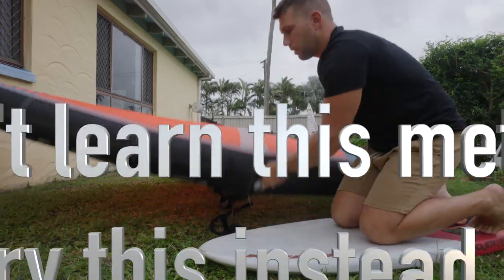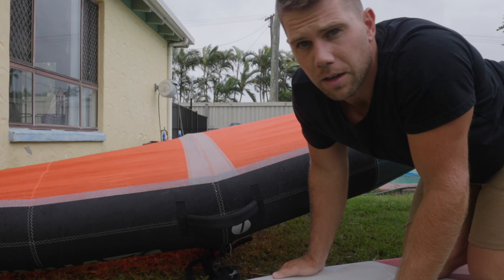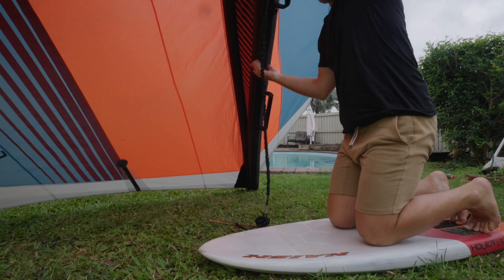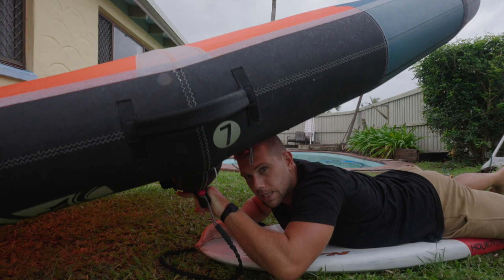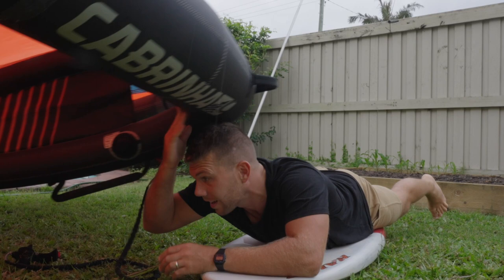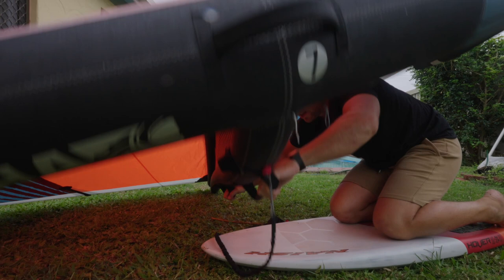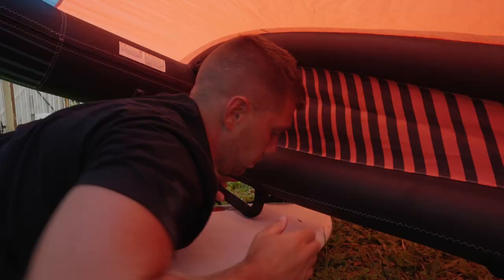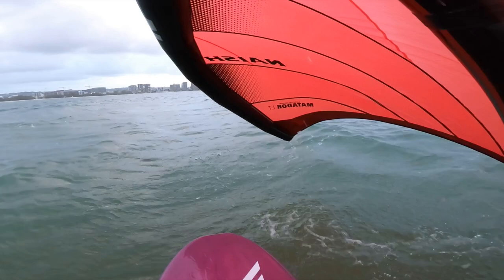Struggling with water starts wing foiling? This method is so much easier!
If you're learning to foil like I am I got really stuck trying to get onto my knees and found the current way that videos teach us to get onto your knees isn't the best.

1.Lay on your board
2. Face the board cross wind
3. Bring the wind up over your head with your front hand in the top handle.
4. keep your hand in the handle
5. push up onto your knees
6. when you're ready simply extend your torso up.

This method works SO MUCH BETTER and in rough conditions it's amazing.

I'll put up another video when I convince my wife to come down and shoot me at the beach.